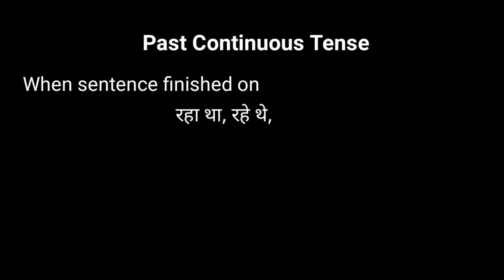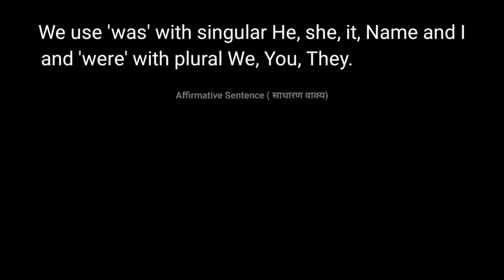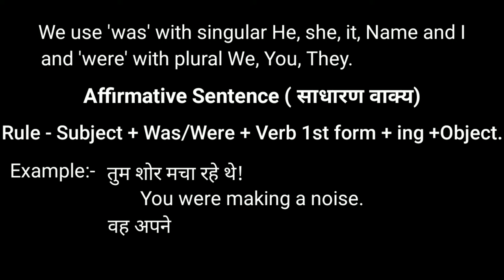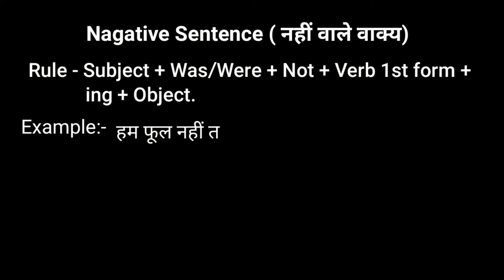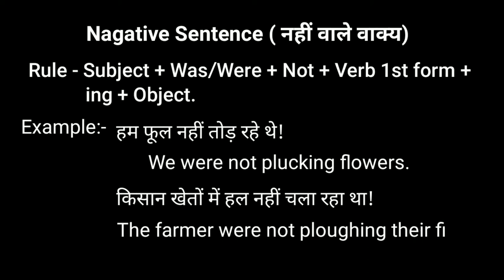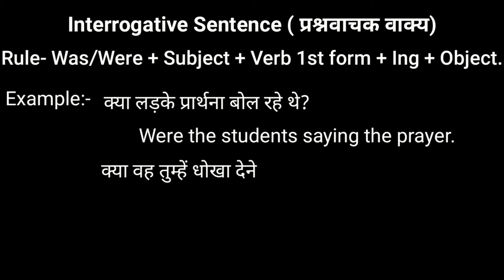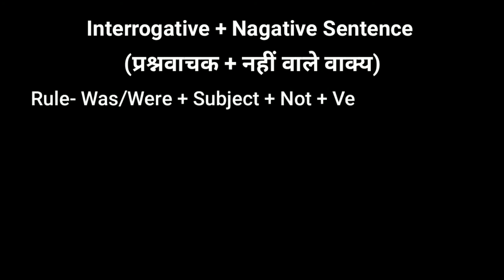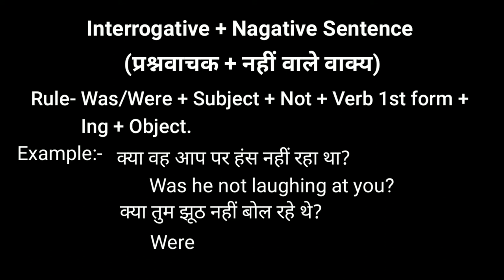PAST CONTINUOUS TENSE IN HINDI & ENGLISH WITH EXAMPLES/HINDI TO ENGLISH TRANSLATION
पास्ट कोनिटनयूज काल हिंदी और अंग्रेजी में उदाहरण/हिंदी से अंग्रेजी अनुवाद के साथ
પાસટ કોનિટનયૂજ કાળ
ഹിന്ദിയിലെ തുടർച്ചയായ ടെൻ‌സ്, ഇംഗ്ലീഷിൽ‌ വിവർത്തനം ചെയ്യുന്നതിനുള്ള ഉദാഹരണങ്ങൾ‌ / ഹിന്ദി എന്നിവയുമായി ഇംഗ്ലീഷ്
इंग्रजीमध्ये अनुवादासाठी / भारतीयांमधून इंग्रजी व हिंदीमध्ये सतत सातत्याने शिक्कामोर्तब
ਅੰਗ੍ਰੇਜ਼ੀ ਵਿਚ ਅੰਗ੍ਰੇਜ਼ੀ ਅਨੁਵਾਦ ਕਰਨ / ਉਦਾਹਰਣ / ਹਿੰਦੀ ਦੇ ਨਾਲ ਪਿਛਲੇ ਦਿਨੀਂ ਹਿੰਦੀ ਅਤੇ ਇੰਗਲਿਸ਼ ਵਿਚ ਪਿਛਲੇ ਨਿਰੰਤਰ ਤਣਾਅ
இந்தி மொழியில் தொடர்ச்சியான தொடர்ச்சியான காலம் மற்றும் ஆங்கில மொழிபெயர்ப்பிற்கான எடுத்துக்காட்டுகள் / இந்தி ஆகியவற்றுடன் ஆங்கிலம்
హిందీలో గత నిరంతర కాలం & ఆంగ్ల అనువాదానికి ఉదాహరణలు / హిందీతో ఇంగ్లీష్
انگریزی ترجمہ کرنے کی مثال / ہندی کے ساتھ ہندی اور انگریزی میں گذشتہ مسلسل تناؤ

My Other Video Links is given below